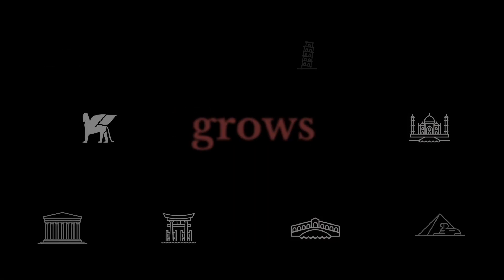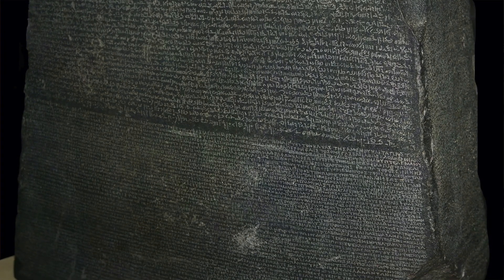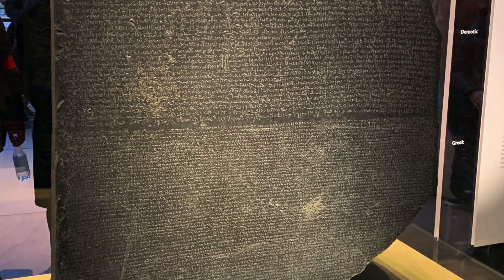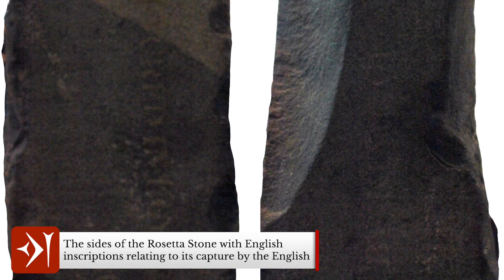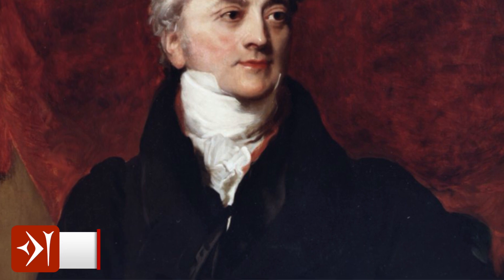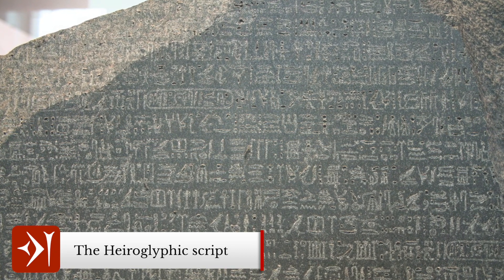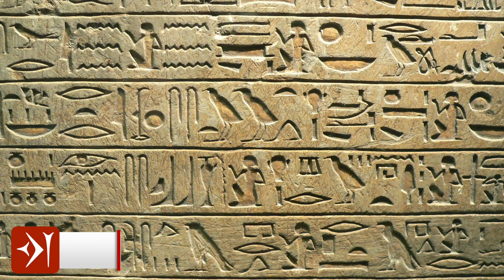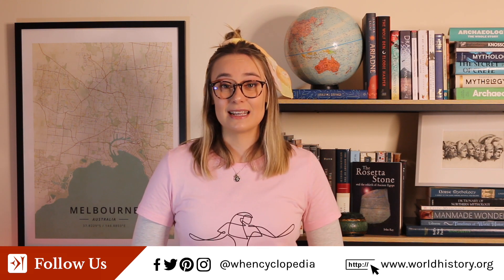The Rosetta Stone: What is it and Why is it so Important?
The discovery of the Rosetta Stone unlocked the secrets of Ancient Egypt with the Ancient Greek and Demotic texts being the key to translating the Hieroglyphics for the first time. So, if you want to know what the Rosetta Stone is, why it's so important and why it's so famous, make sure to stick around! The text carved onto the Rosetta Stone dates to the year 196 BCE, and we know this because the text is actually a very run-of-the-mill document, and each script outlines what King Ptolemy V Epiphanes had achieved in the year since his coronation.

Where was the Rosetta Stone found, you may ask, and well, the answer is in the name! In 1799 Napoleon Bonaparte and his troops were in Egypt, and Lieutenant Pierre François Xavier Bouchard removed the Rosetta Stone from a section of an old wall of a building that was being demolished. The beginning of the decipherment began with the Englishman Thomas Young who worked out the direction in which the hieroglyphics were meant to be read, and identified some of the hieroglyphs which related to Ptolemy V Epiphanes. It was then in the early 1820s that the script was fully deciphered by the French linguist and scholar Jean-François Champollion.

— CHAPTERS —
0:00​ Introduction
0:39 What is the Rosetta Stone?
1:42 Where was the Rosetta Stone Found?
2:43 Why is the Rosetta Stone so Important?
5:35 Outro

— ATTRIBUTIONS —
You can find all attribution and credits for images, animations, graphics and music

The music used in this recording is the intellectual copyright of Michael Levy, a prolific composer for the recreated lyres of antiquity, and used with the creator's permission. Michael Levy's music is available to stream at all the major digital music platforms. Find out more on: